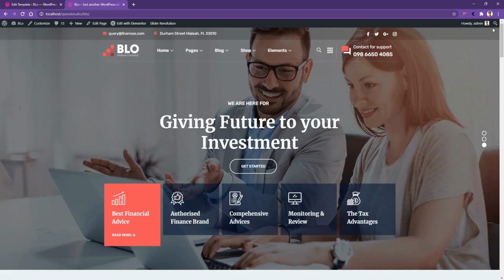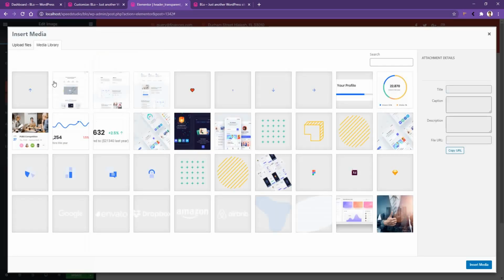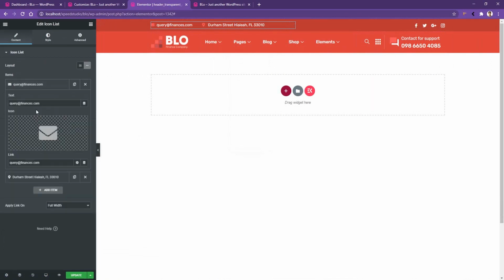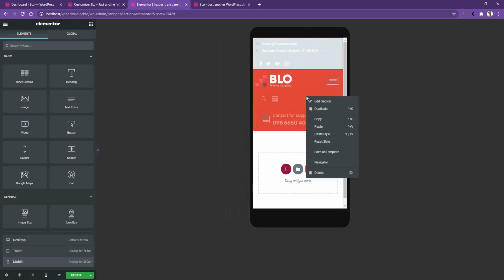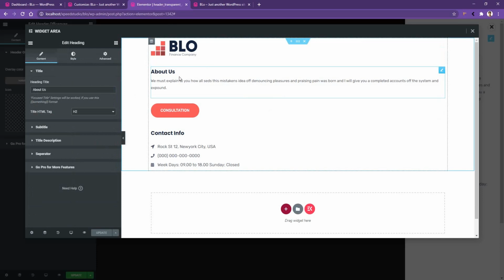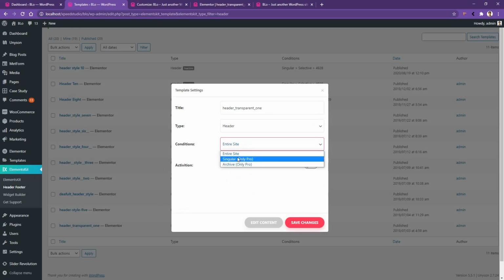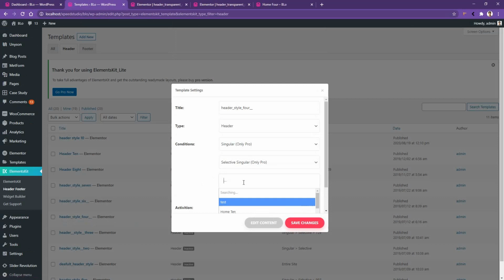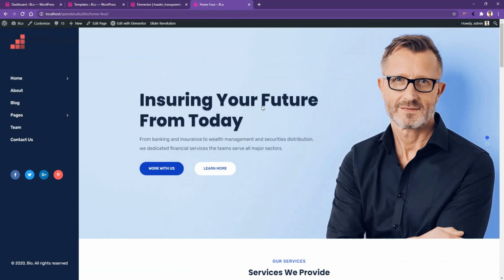BLO theme How to modify Header with builder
How to modify BLO theme Header